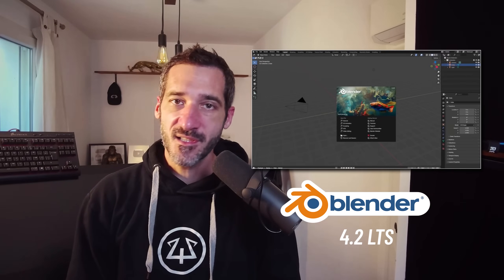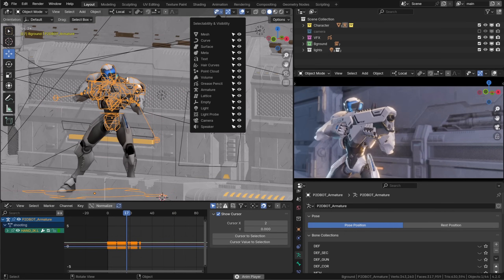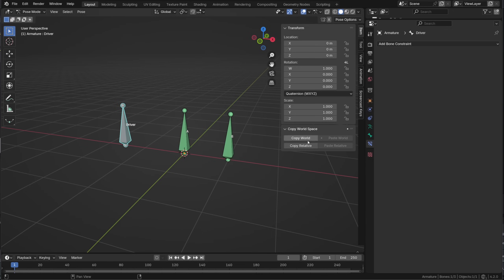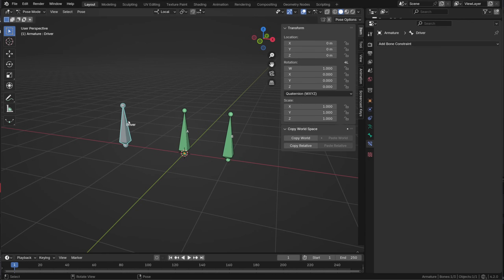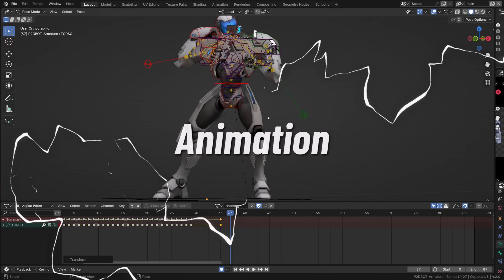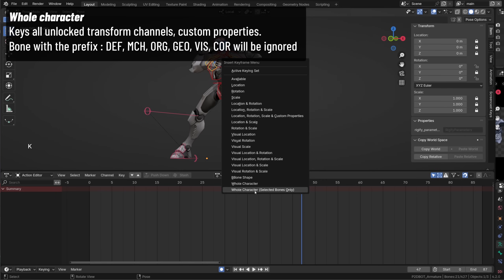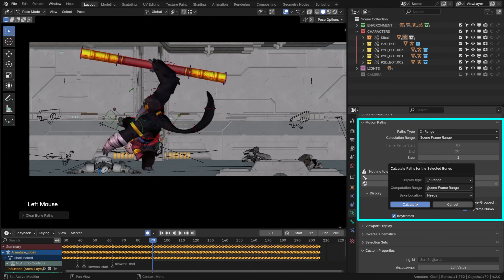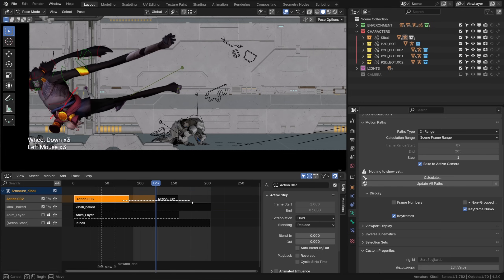Blender 4.2 What's New? Animation & Rigging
Blender 4.2 comes with tones of new features. Let's check some of the great animation & rigging updates we got since 4.0 .

❤Content I love from CGBoost ❤
👀New course! Master Urban Environments Course

00:00 intro
00:37 Overlays
00:57 Selectability & Visibility
01:17 Rigging
01:55 Free rigs
01:59 Copy to selected
04:34 Animation
07:08 Motion path
07:48 NLA